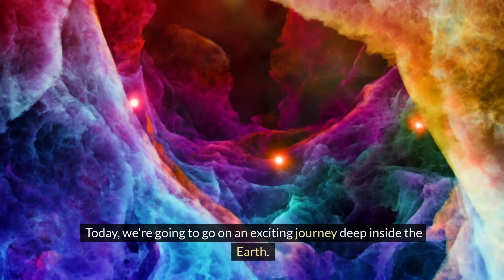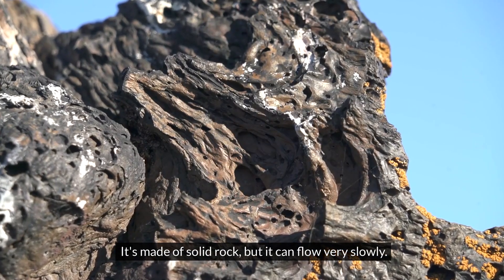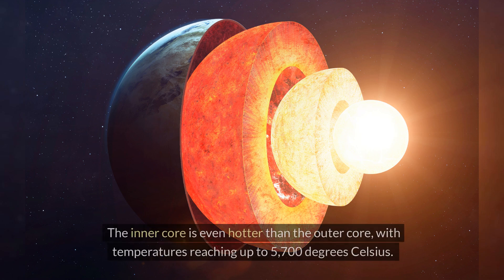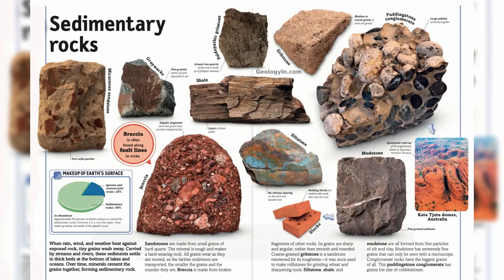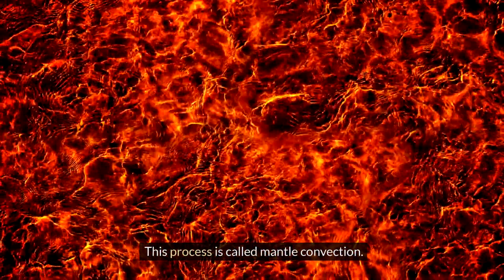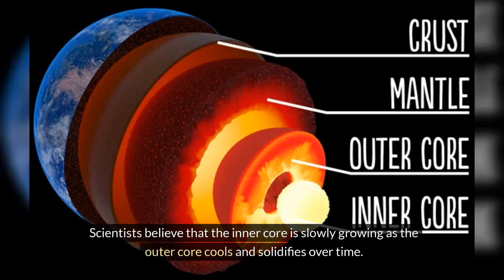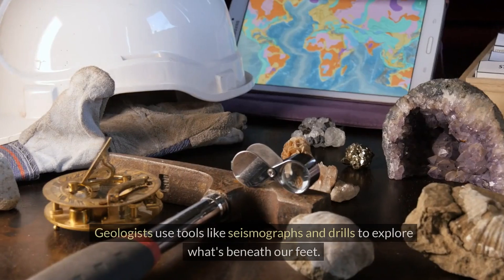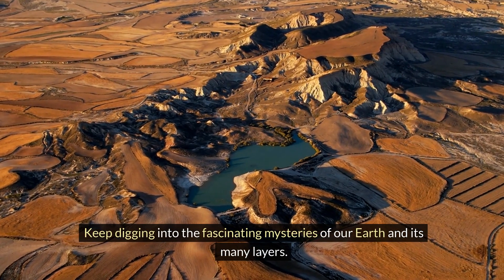Journey to the Inner Surface of the Earth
Join us on an exciting adventure as we dive deep beneath the Earth's surface to discover its hidden layers! In this educational video for kids, we explore the crust, mantle, outer core, and inner core. Learn about the amazing minerals, rocks, and fascinating facts that make up our planet. From volcanic eruptions to the Earth's magnetic field, this journey reveals the incredible science beneath our feet. Perfect for young explorers, this video makes geology fun and easy to understand.